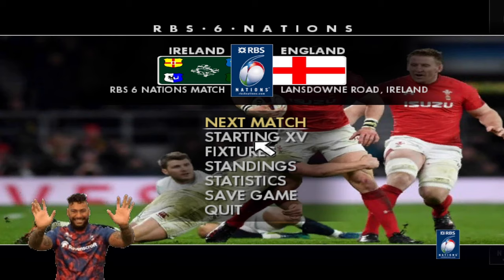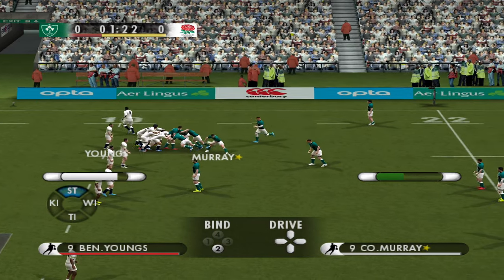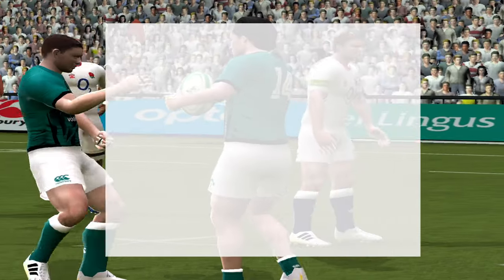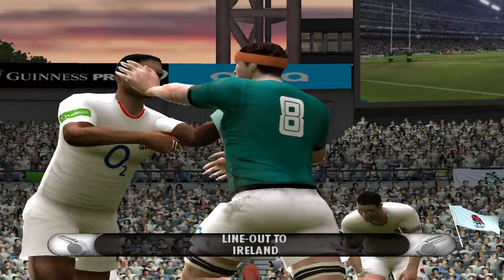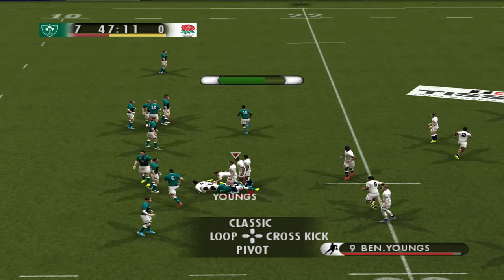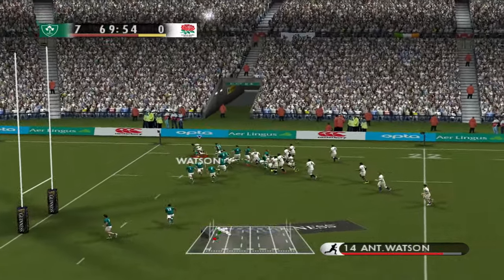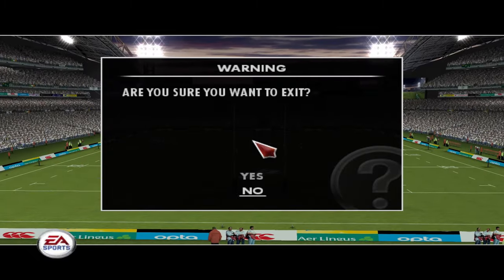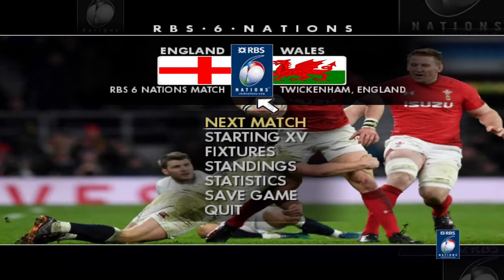EA Sports Rugby 21 | SIX NATIONS Playthrough // EP3 | A TOUGH TRIP TO IRELAND!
I will be playing through the 2021 Six nations on EA Sports Rugby 21 as the MIGHTY England.

In todays episode we take a tough trip to Ireland!

Each Friday before a six nations weekend i will release an episode and i will see if i can take England to six nations glory! The game i'm using is EA sports rugby 08 which is modded to include the latest teams, kits, players etc. If you want this game for yourself then be sure to check out my tutorial series which shows you step by step how to get it.

0:00 Start
0:08 Welcome
1:34 Game starts
9:09 Half time
16:00 Game ends
16:27 Recap
18:08 Outro

Xbox One //
Nintendo Switch //

MICROPHONE I USE //
EDITING SOFTWARE I USE //